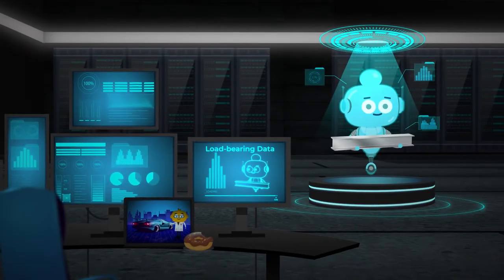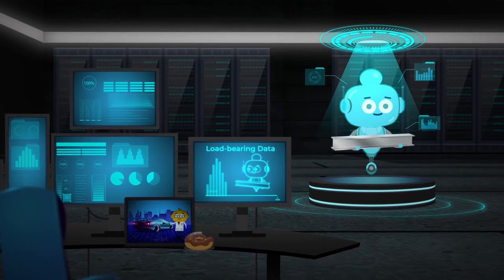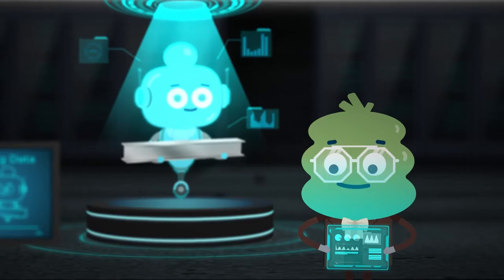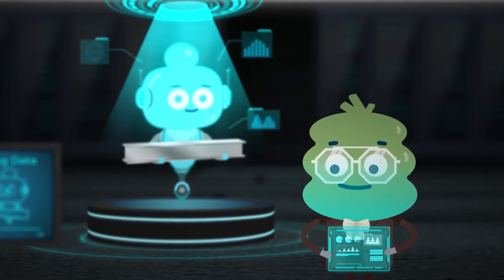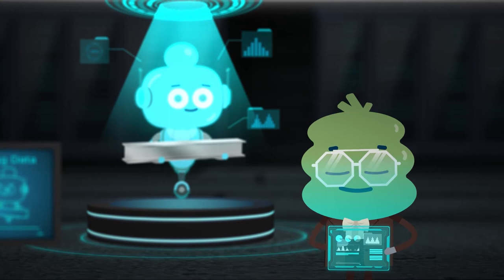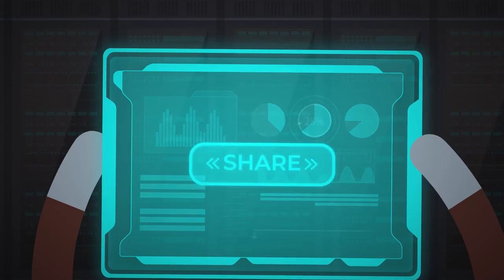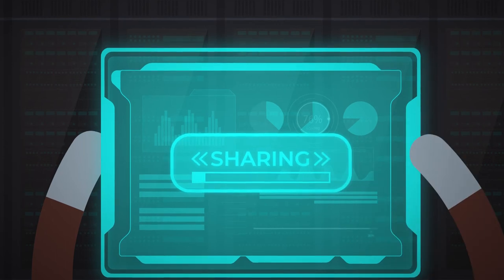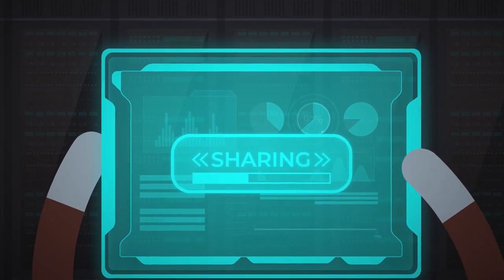Data Ownership - Course Trailer - TalentLibrary™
Learn what data ownership is. Find out what data owners are and what they do, and learn how they compare to data stewards with this course.

Create your free account, get access in a few clicks, and start training right away

What's covered in this course:
--What data ownership is
--How to compare data owners and data stewards
--What the responsibilities of data owners are

Why your teams need this course:
Every kind of organization will handle data of some kind, and a data owner will be accountable for it. So, it’s important to know what their responsibilities are. This course will help you understand what data ownership is, explain how a data owner differs from a data steward, and explore the responsibilities of data owners.